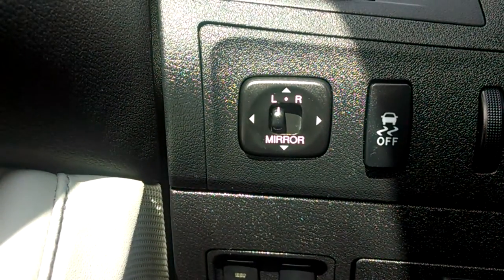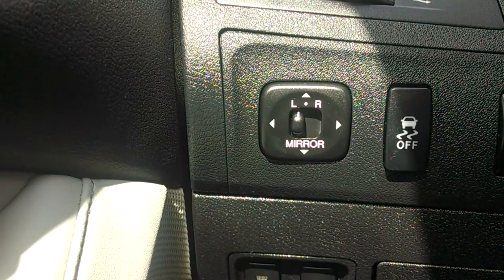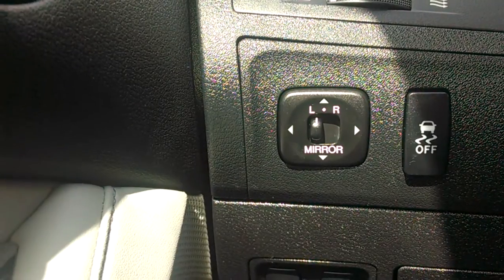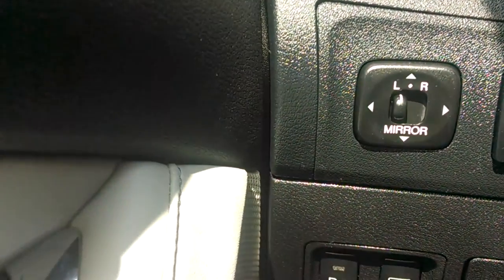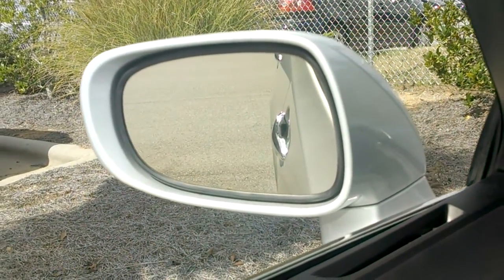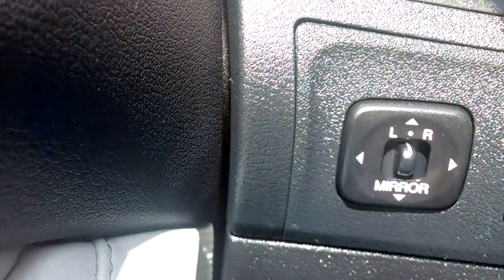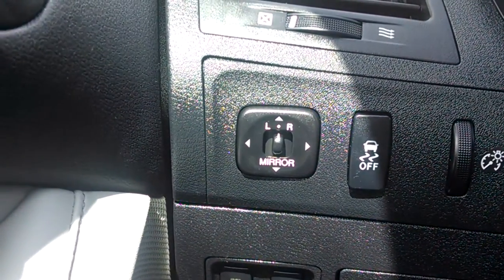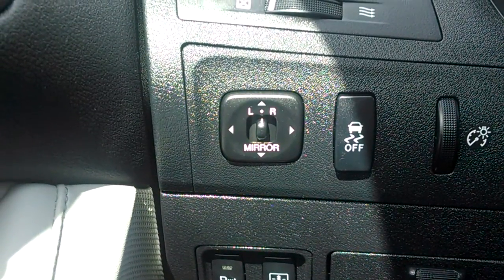2012 Lexus ES350 - Rear view Mirror Controls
This clip will explain and demonstrate the Power Mirror Controls and Auto Reverse Tilt for the 2012 Lexus ES350.

I am a Master Certified Lexus Sales Professional with more than a decade of Lexus experience with Flow Lexus of Greensboro in Greensboro, North Carolina.  It is my goal that you would understand and truly enjoy your vehicle after watching my videos!  I would be honored to help you find AND learn how to use your next vehicle!